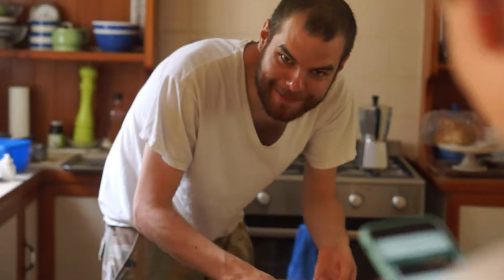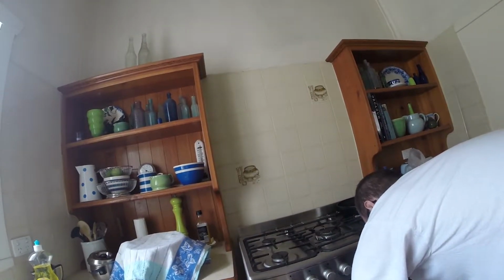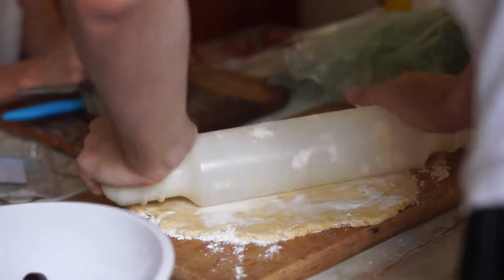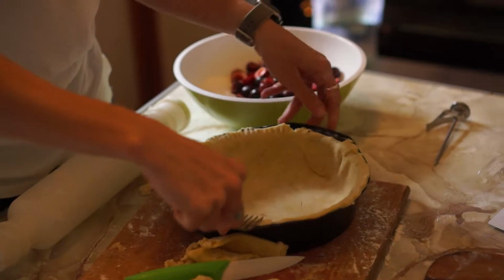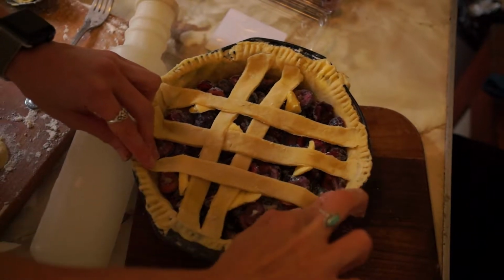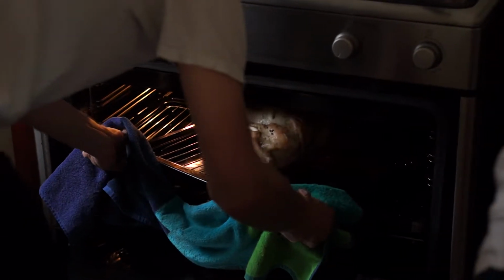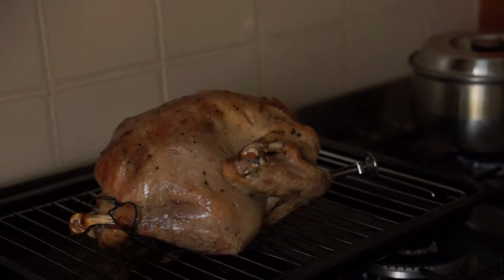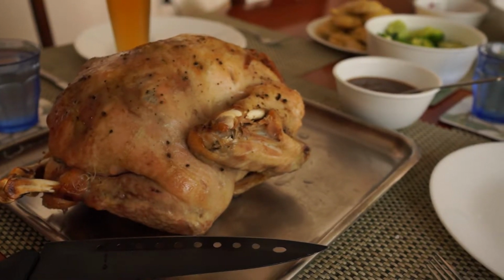Lord Howe Island: Thanksgiving Part 3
In November 2016, the three of us took a trip to Hugh's family farm on Lord Howe Island. This is our story...or some of it.

Shot by & Starring: Jessica Damerst, Hugh Jeremy, Grant Shonkwiler
Edited by: Grant Shonkwiler

Song: Nocturne op.9 No.2 - Chopin - Nocturne op.9